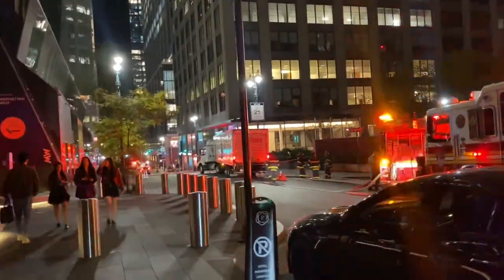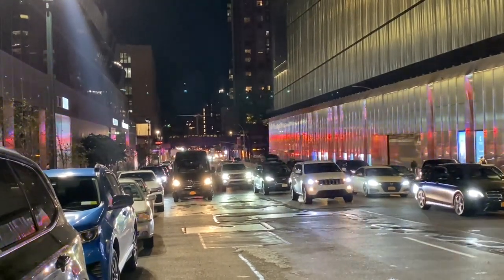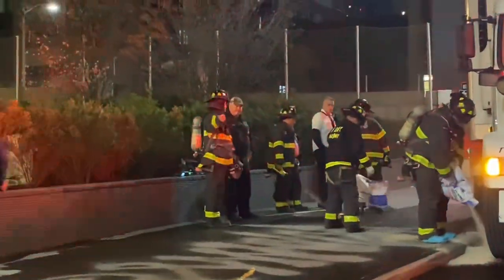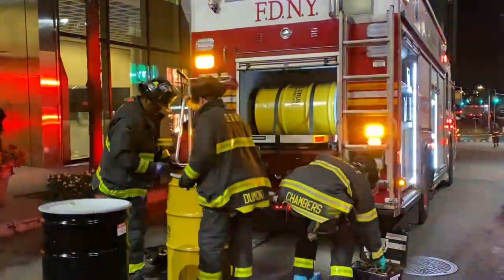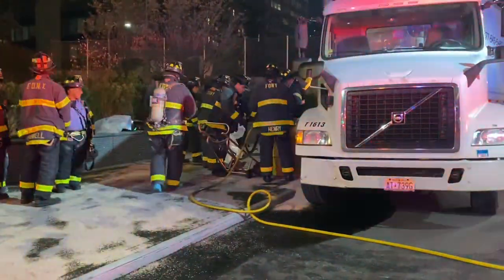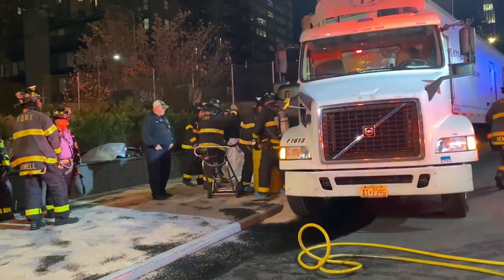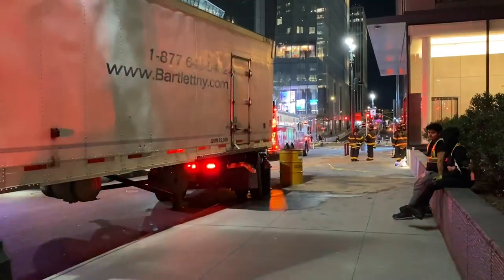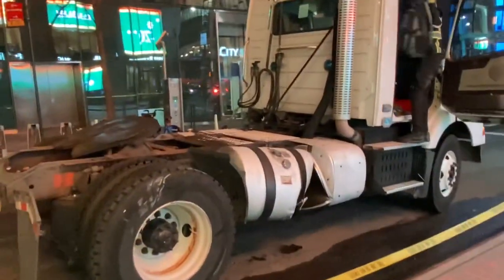FDNY Manhattan Hazmat Box 0707 Tractor Trailer Saddle Tank Rupture From Hitting Fire Hydrant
BOX 0707         —

W 33 ST         @            10 AVE

SADDLE TANK HAZMAT TRIO

E034
T021
BC07
E044H
HM01
HMBC